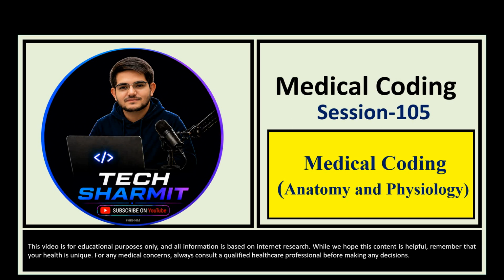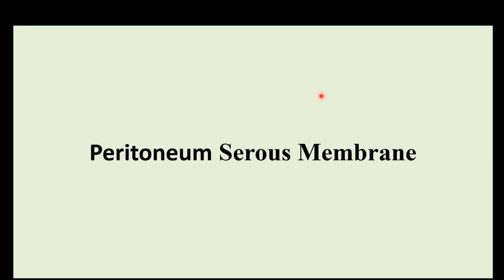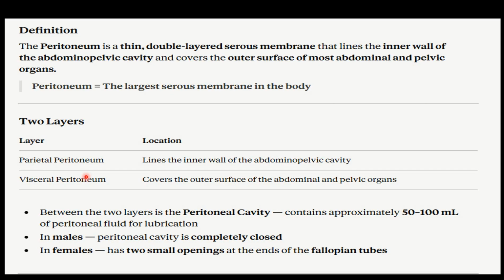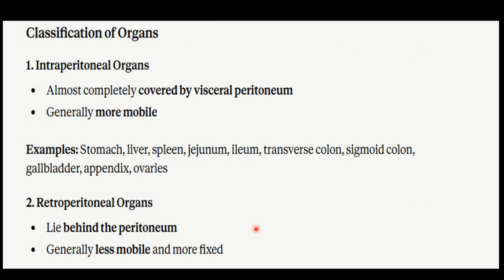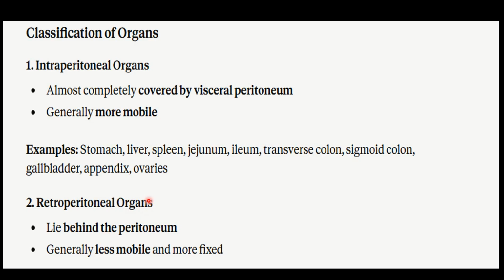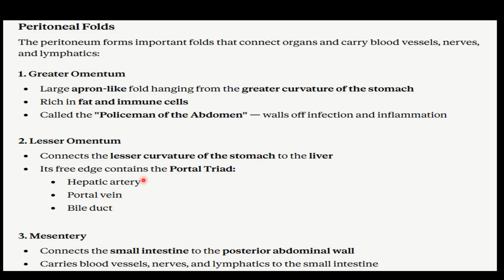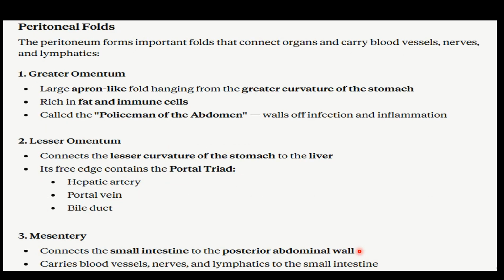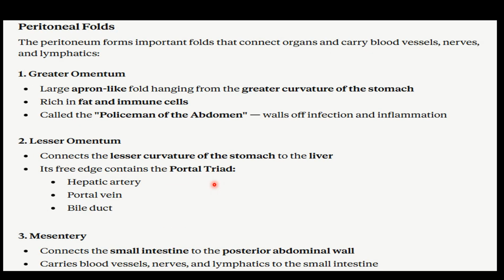Peritoneum serous membrane anatomy Medical coding | Medical Anatomy Medical coding course (Ep-105)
1.Peritoneum serous membrane
2.Peritoneum serous membrane anatomy
3.Peritoneum serous membranes of the body cavities
4.Pleura serous membrane explained
5.serous membranes of the ventral body cavity
6.Serous Membranes (Mesothelium) - 3P’s - Pleura, Pericardium,  Peritoneum.
7.Body Cavities and Serous Membranes

Peritoneum serous membrane, Peritoneum serous membrane anatomy, Peritoneum serous membranes of the body cavities, Peritoneum serous membrane explained